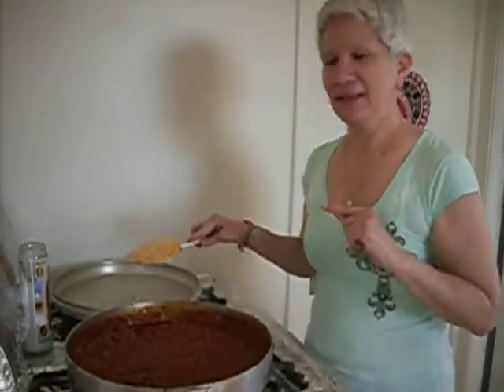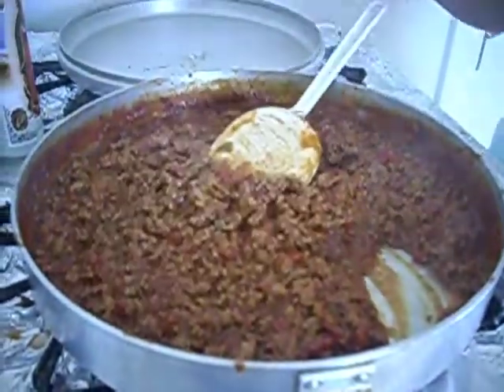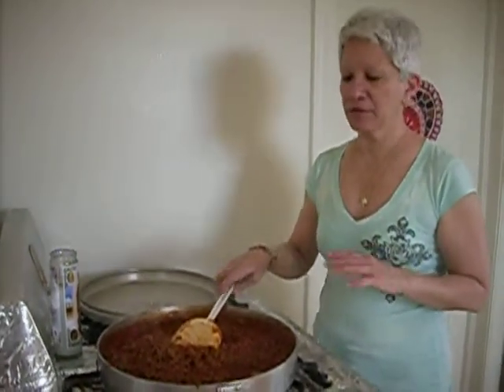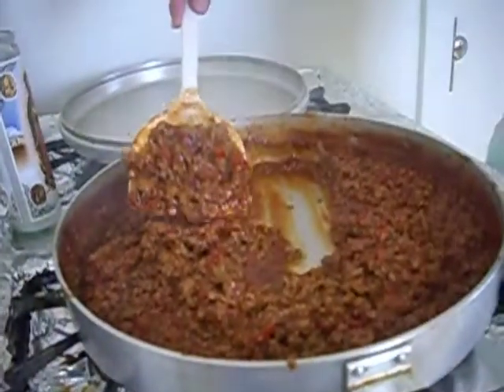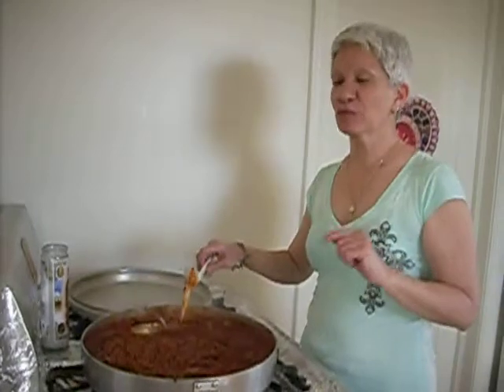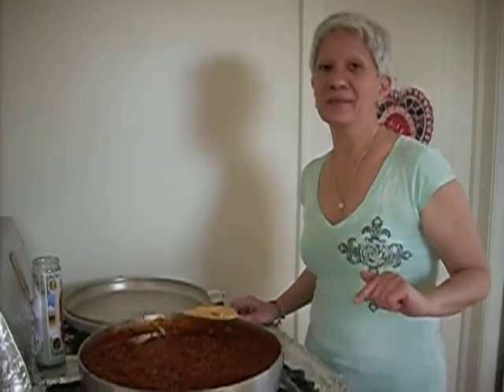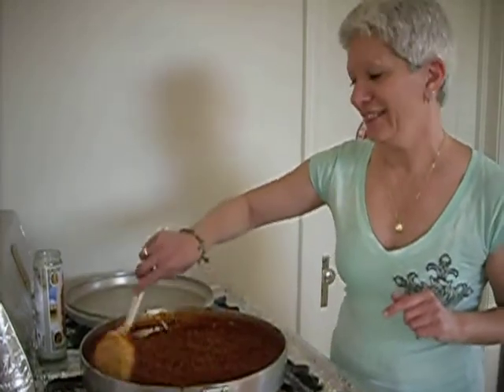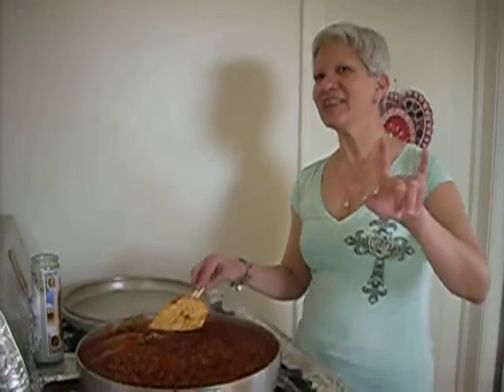"To Taste" Chili Part 3 of 3